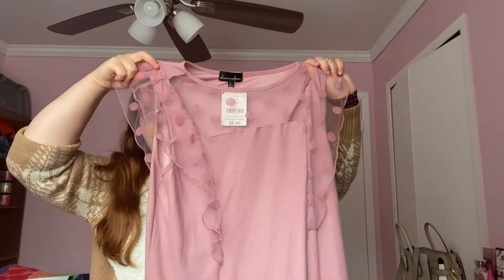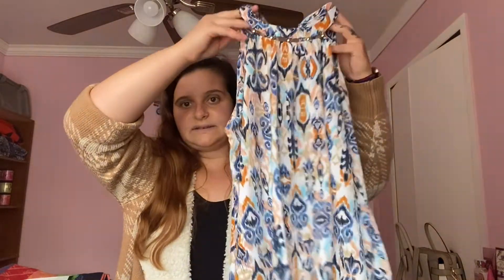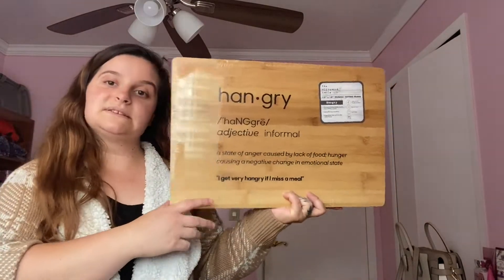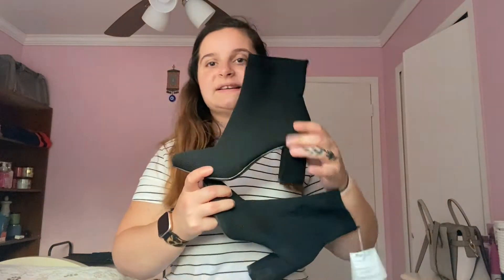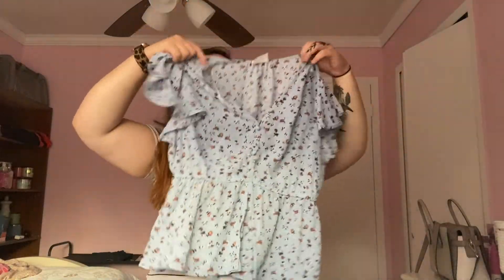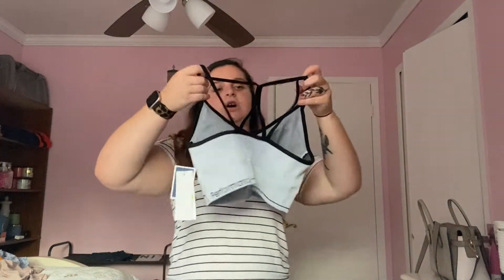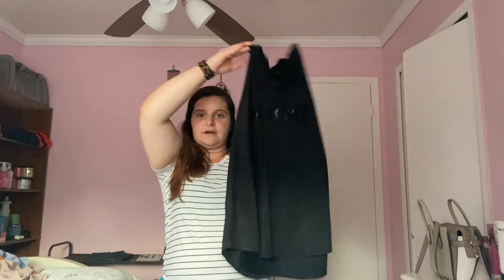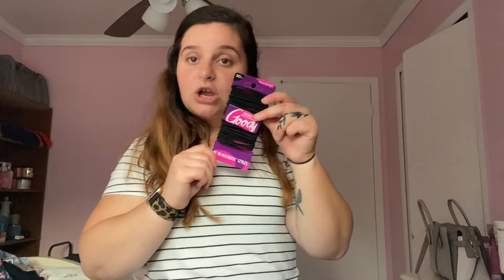CHEAP Collective Clothing Haul |Burlington + Marshalls | Balling On A Budget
Hi everyone! In todays video, I will be doing a *cheap* collective clothing haul. Let me know what you thought of todays video in the comments section below. As always my loves, I hope everyone has an amazing day and even better tomorrow. XOXO Ilma ❤️

ilmafazlagic

ilmafazlagic